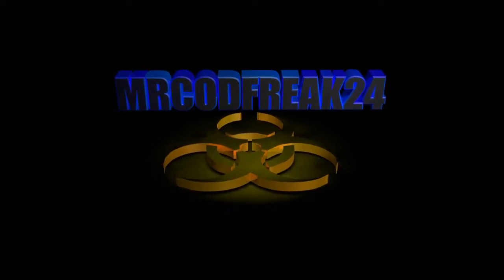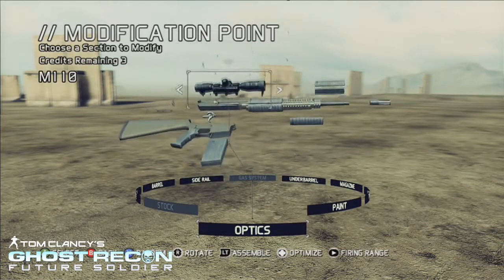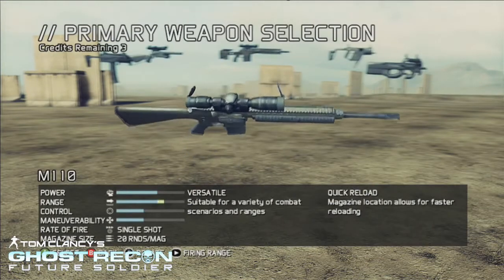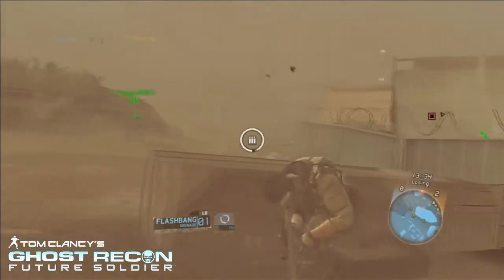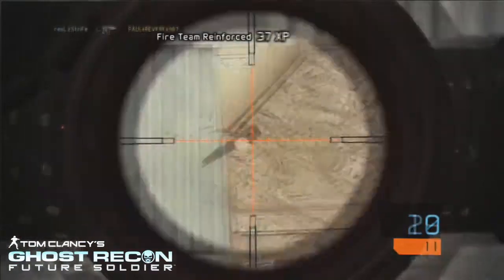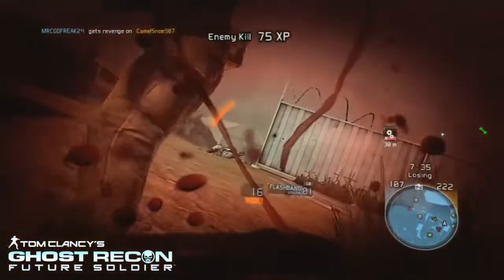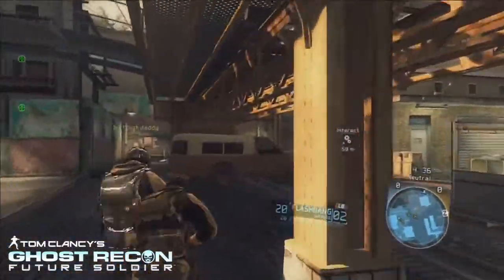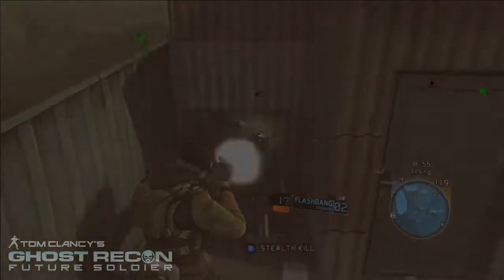Ghost Recon Future Soldier- M110 - Gun Breakdown_Analysis ft. MRCodFreak24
yo guys what u think about ghost recon and drop the vid a like helps me out and mrcodfreak out.